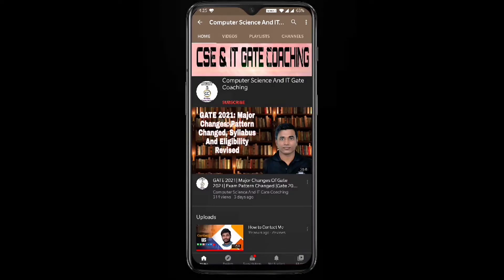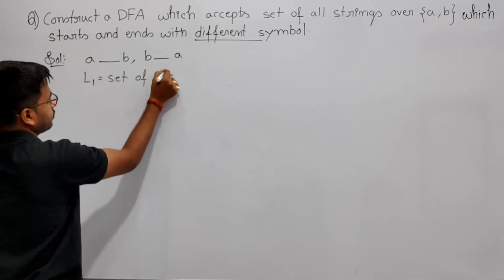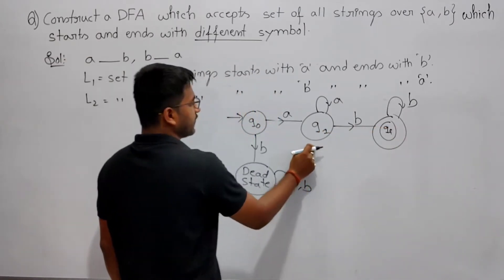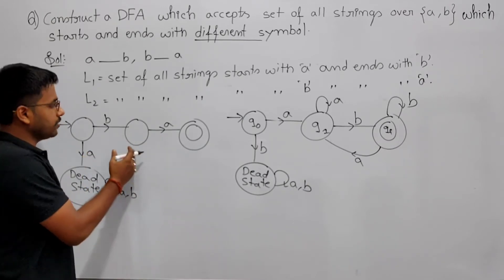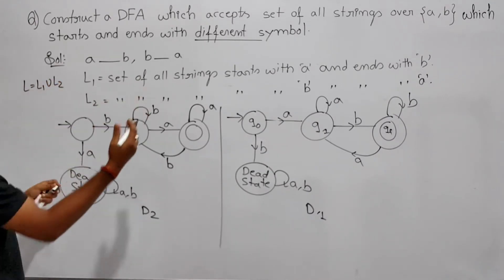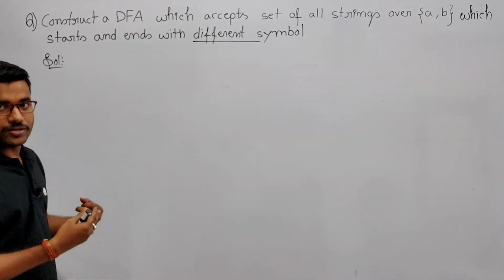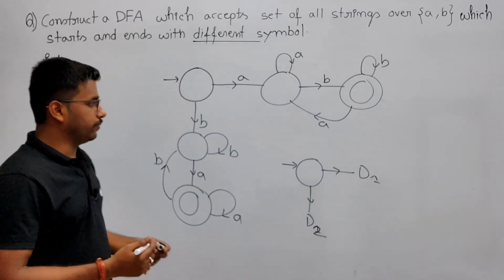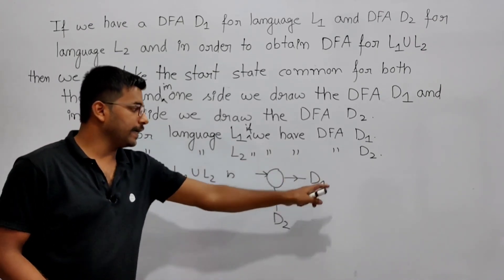57 theory of computation (toc) | dfa construction | union of fa in automata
dfa construction :- (i)union of fa in toc
                                   (ii)union of dfa in toc

Timetable:-
0:10- Construct a DFA which accepts set of all strings over {a,b} which starts and ends with different symbol